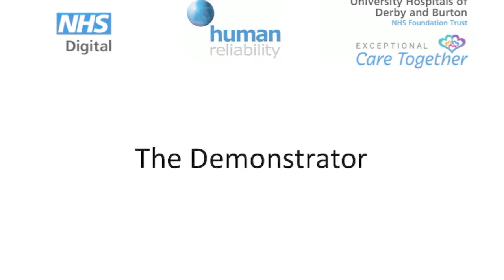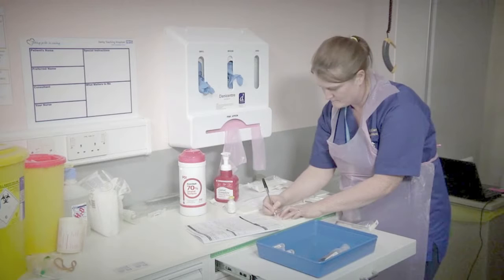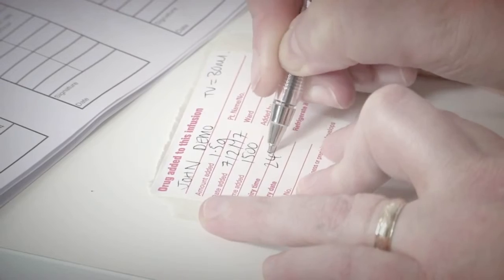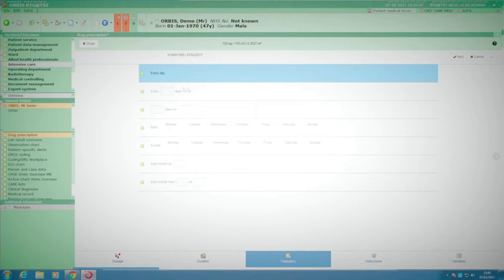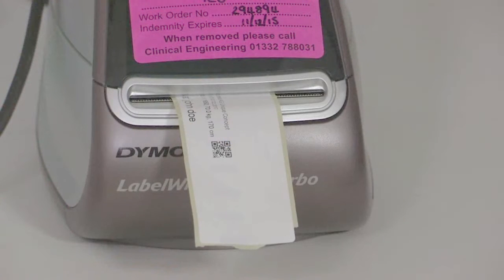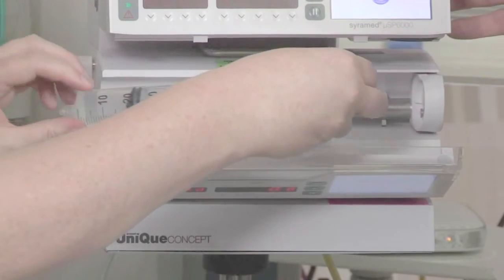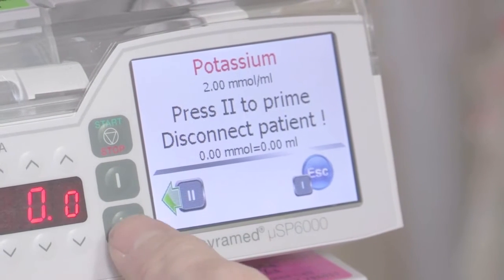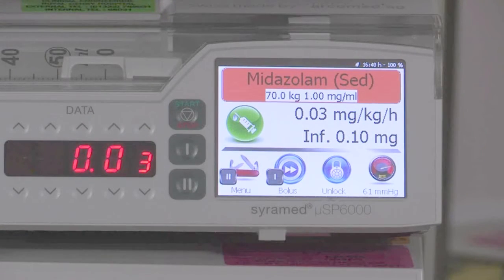AAIP - demonstrator project video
SAFETY ASSURANCE OF AUTONOMOUS INTRAVENOUS MEDICATION MANAGEMENT SYSTEMS (SAM).
What if we could improve patient outcomes by using automated systems to administer just the right amount of medication at the right time to patients in intensive care units?

Project team: Human Reliability Associates Ltd, NHS Digital, Derby Teaching Hospitals NHS Foundation